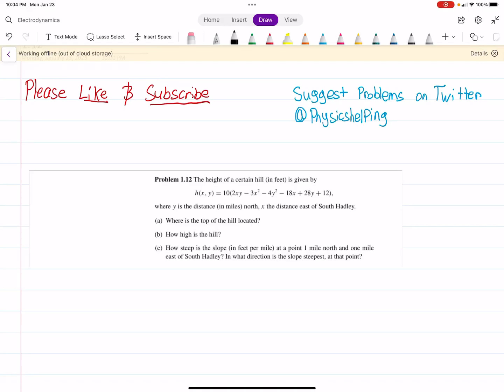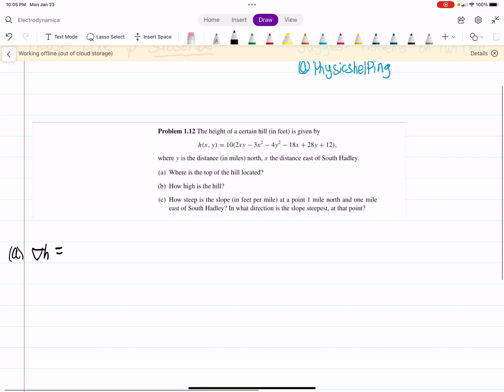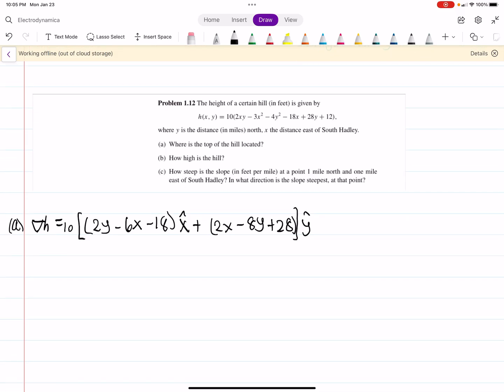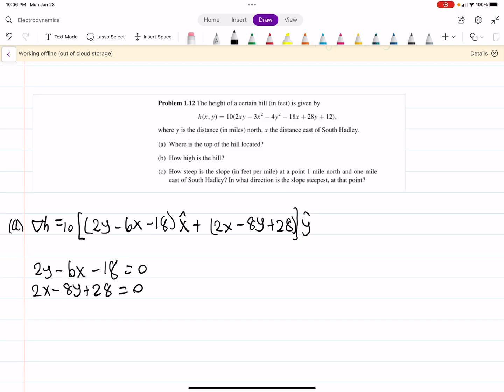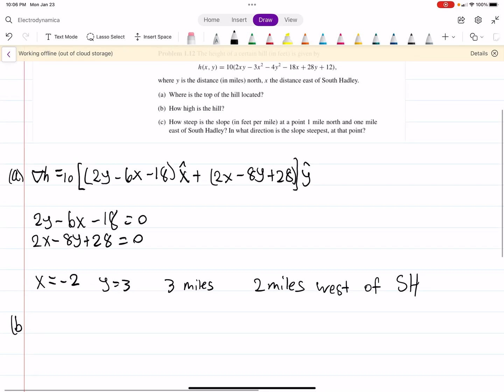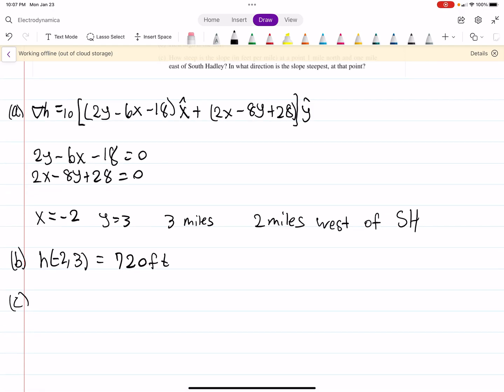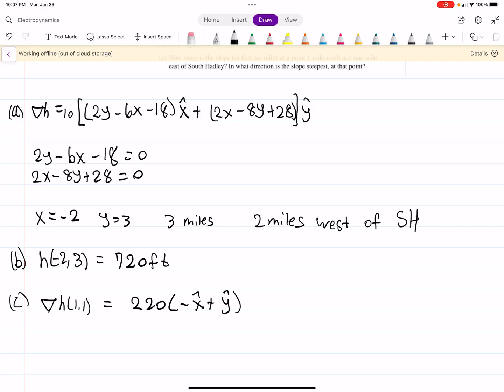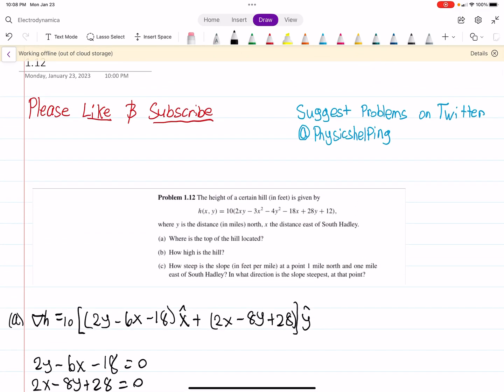Griffith Electrodynamics Solution 1.12:Gradient